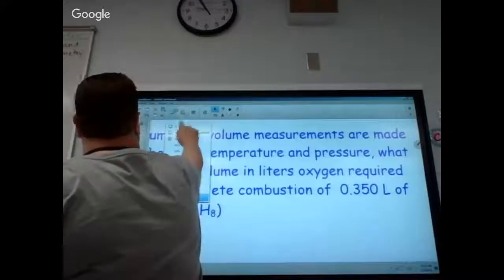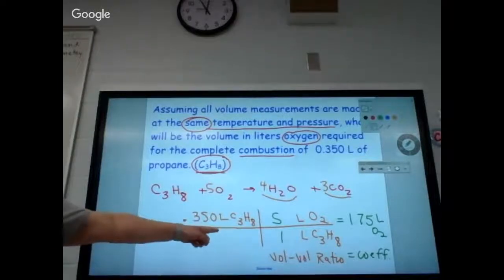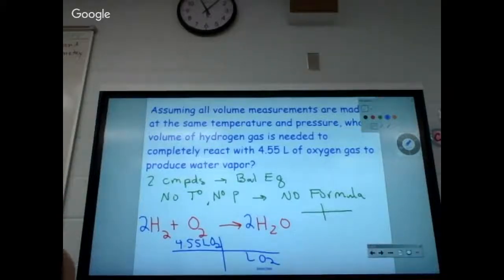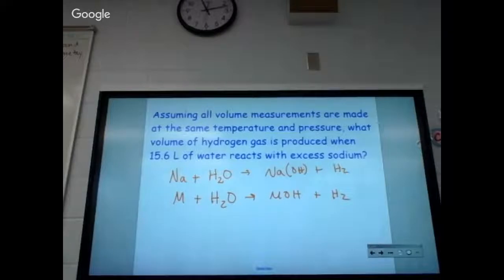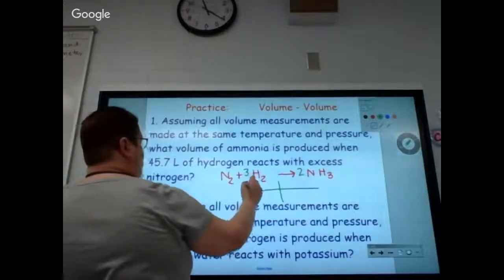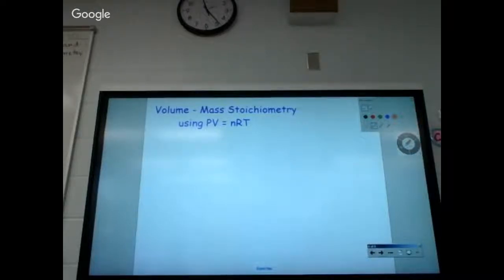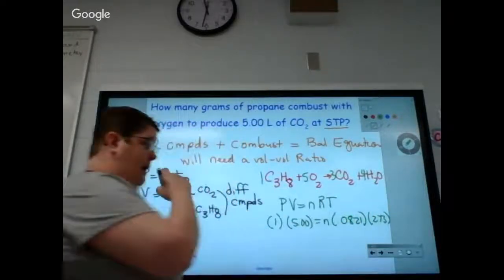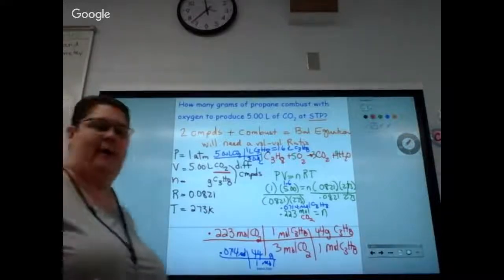May 2 2018 Chemistry - 2nd Period